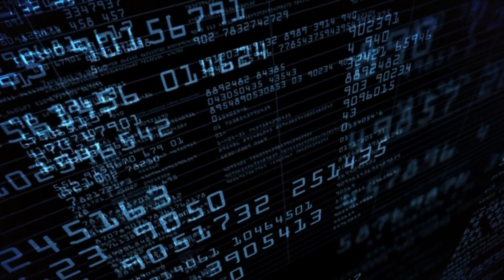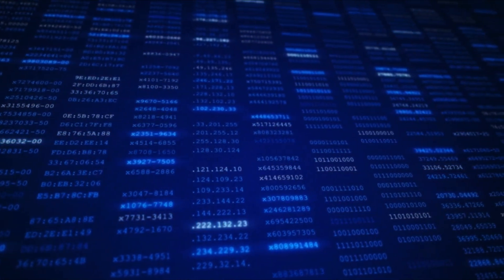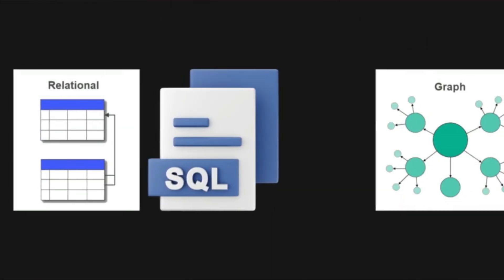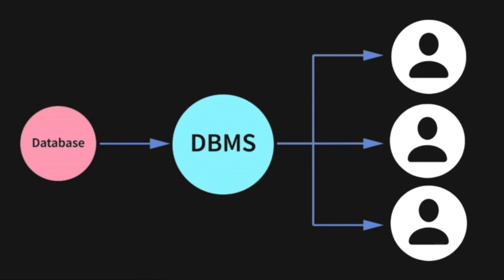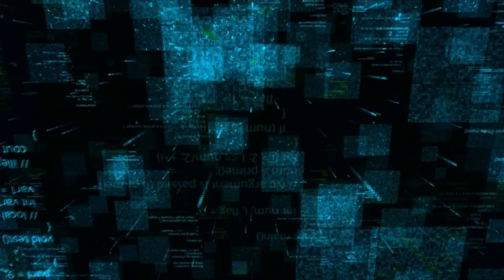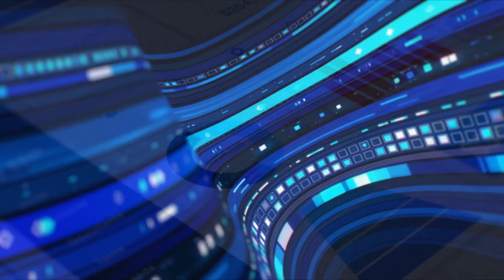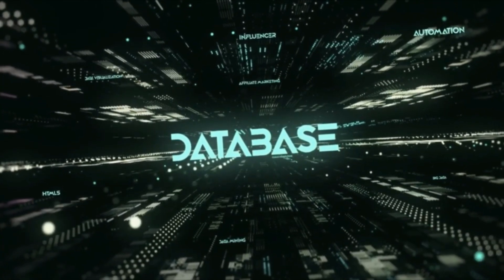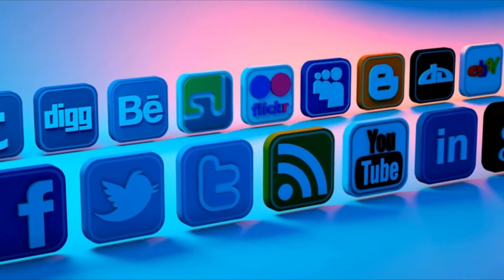Database Explained in 3 minutes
The database is an organized collection of structured data to make it easily accessible, manageable and update.